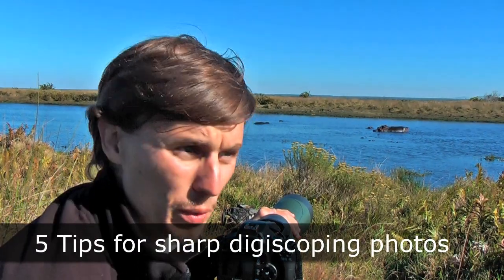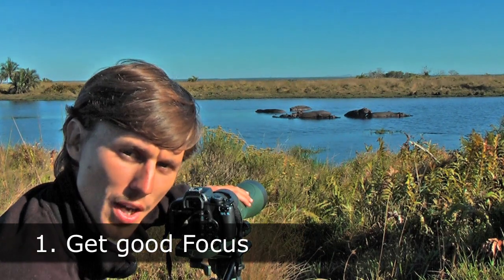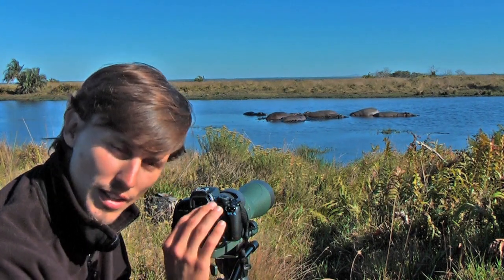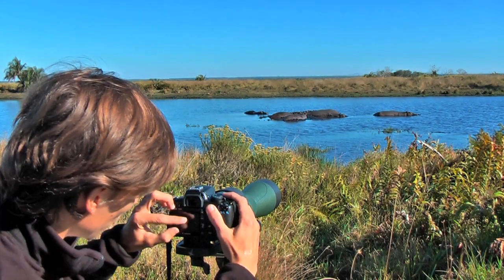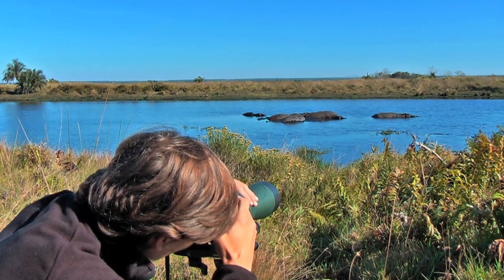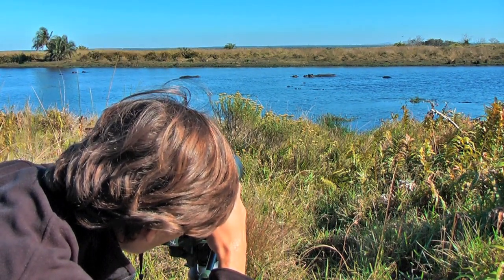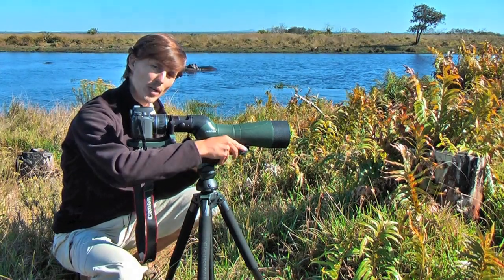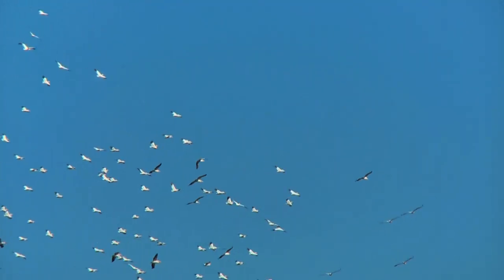Digiscoping. How to take Sharp Photos: Focus, Aperture, Timer, Tripod & Quality Optics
Five things to consider when wanting to get sharp digiscoping photos:
1. Get good focus - use the optical viewfinder of a DSLR or macro autofocus of a compact camera.

2.  Understand your camera settings - use ISO and Aperture setting to get photos with low noise (low ISO) and with a wide open aperture (smallest f number in Aperture Priority mode) to get the fastest shutter speed possible for those conditions.

3. Use a remote release of countdown timer - anything that lets you reduce the shake of the camera will improve the sharpness of the images taken with the digiscoping setup

4. Use a stable platform - carbonfibre tripods are light and dampen vibrations effectively. If you are using a tripod, make sure you use a telescope balance rail as adding the weight to the back of the telescope tends to pull the whole setup out of balance and introduce/accentuate camera shake.
Even better than a tripod is a Bean Bag. These are very easy to make and - filled with beans, rice or corn - make excellent vibration-dampening camera/telescope supports.

5. Use good quality optics - photographers have been saying this for decades: buy good quality lenses first, and then think about upgrading your camera body. Applied to digiscoping, the quality of the image coming through your scope will largely determine the quality of the image you are able to get out of your digiscoping setup.

In this video: Swarovski Optik STM80 HD spotting scope, 25-50x wide eyepiece, UCA digiscoping adapter, Canon 1000D DSLR